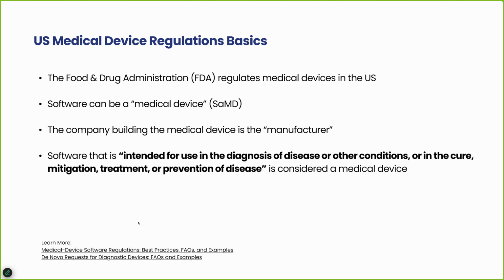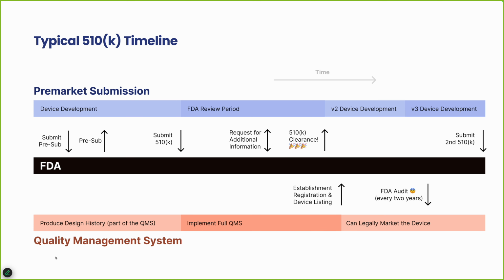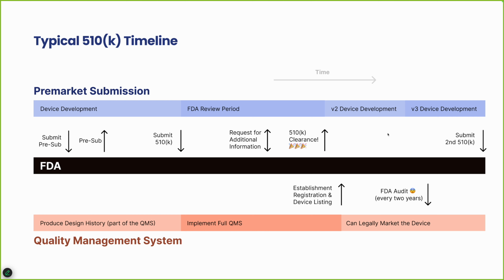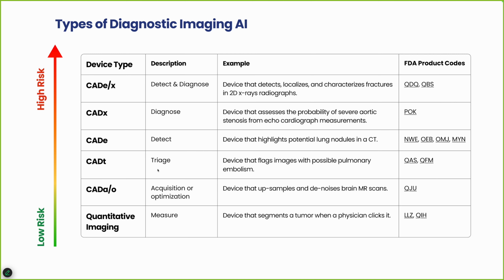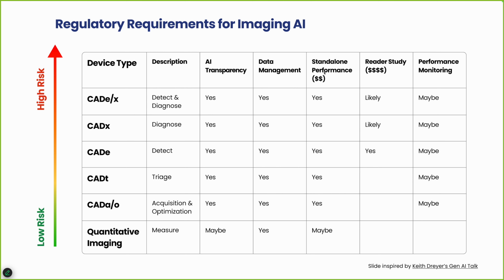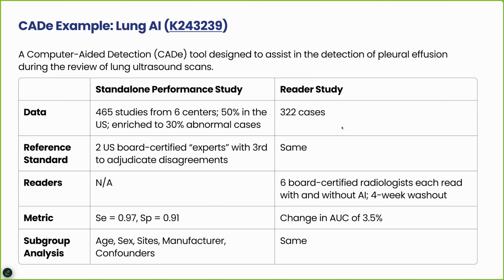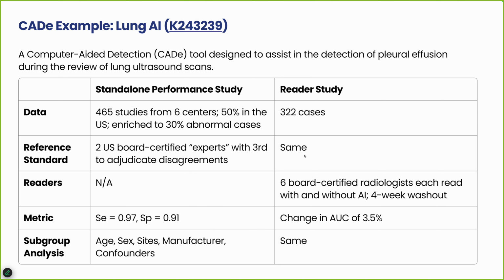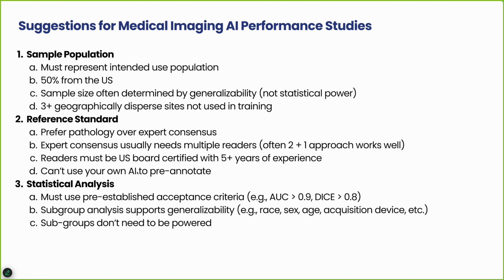David Giese's Presentation on FDA Regulation of Diagnostic Imaging AI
This is a presentation David Geese gave about FDA regulation of diagnostic imaging AI, sharing insights from over a decade of hands-on experience helping companies navigate the regulatory landscape.

Presentation Title
FDA Regulation of Diagnostic Imaging AI

Presentation Description
FDA regulation can seem like a black box, especially when it comes to diagnostic imaging AI. In this talk, David walks through the fundamentals of the US FDA regulatory process, with a particular focus on diagnostic imaging AI software.
Whether you’re early in development or approaching submission, this presentation will help you better understand regulatory expectations and avoid common pitfalls.
David shares lessons learned from helping clear 35+ medical devices, many in the diagnostic imaging AI space. He explains the classification process, 510(k) vs De Novo pathways, key documentation requirements, and how FDA assesses AI risk levels, from low-risk quantitative tools to high-risk CADx systems.
You’ll also get an overview of study design essentials:
- When standalone performance studies vs reader studies are needed
- Common mistakes around data provenance and US-data requirements
- How FDA views transparency, bias disclosure, and post-market monitoring

This talk is especially valuable for engineers, founders, and regulatory professionals who want a clear, pragmatic look at what it takes to get diagnostic imaging AI FDA cleared today.